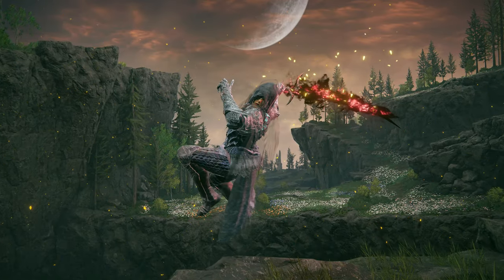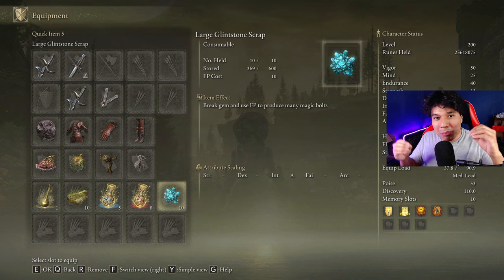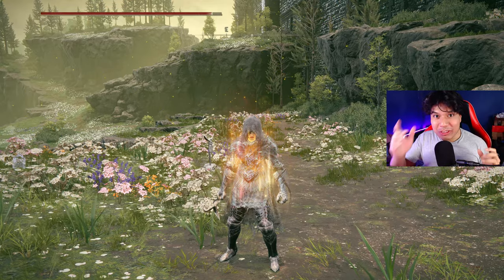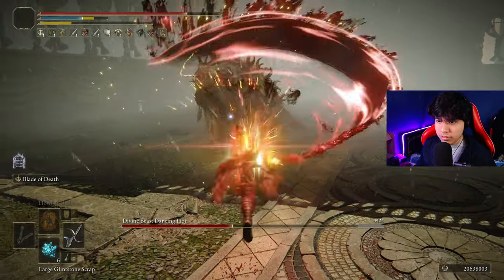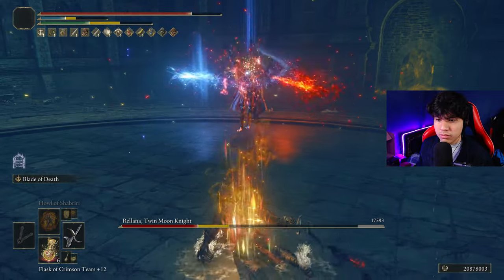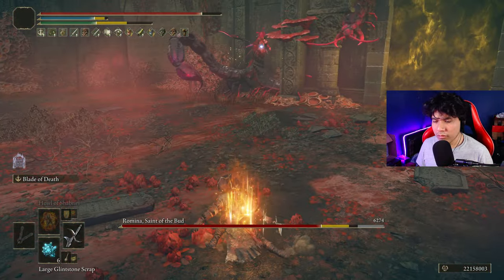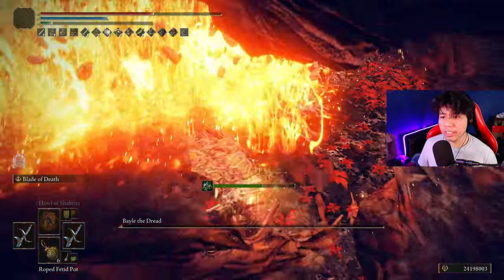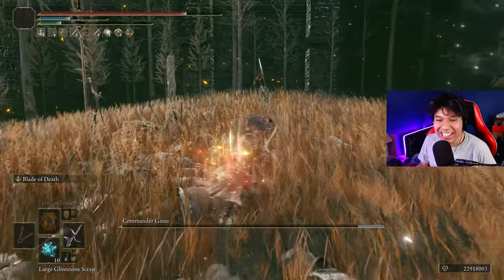THE STRONGEST BLACK KNIFE BUILD IN ELDEN RING 1.16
In this video i'm going to show the best way to build the Black Knife, one of the best daggers of the game, this unique weapon has a fantastic ability that under the right set up can destroy the final DLC boss easily! 😈😱✅

Timestamps:

00:00 Intro
00:32 Equipment (Weapons, Armor, Talisman, etc.)
01:56 Stats Distribution
02:28 Sponsor
02:44 How to buff
03:17 Divine Beast Dancing Lion
04:14 Rellana
05:02 Messmer
05:50 Romina
06:44 Radahn, Consort of Miquella
08:05 Putrescent Knight
08:31 Midra
09:35 Bayle
10:21 Commander Gaius